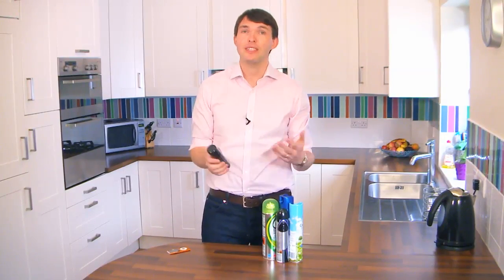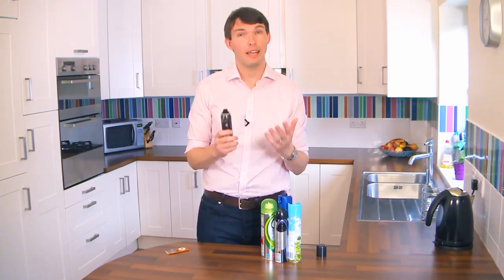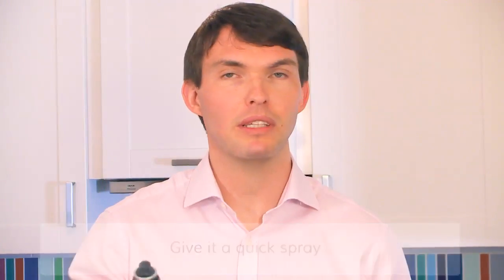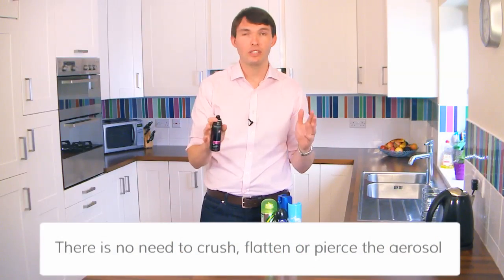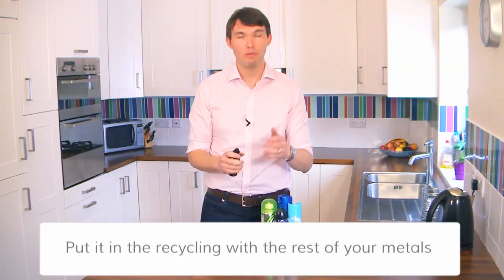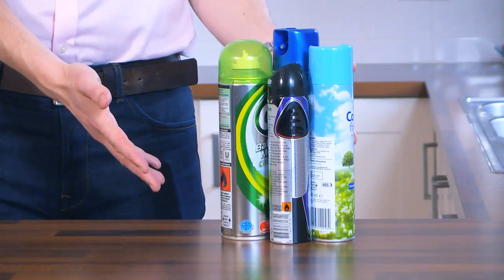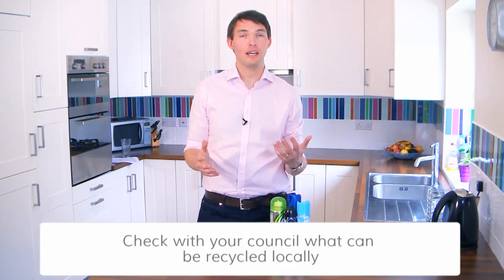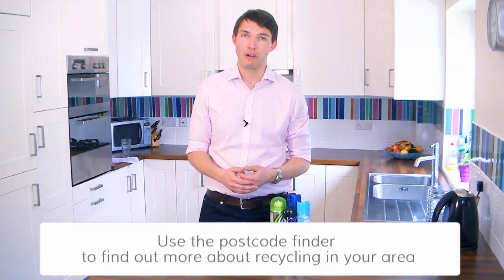When is an aerosol empty and ready to recycle?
It can be difficult to be sure that the contents of aerosols like hair spray and deodorant are used up. Our short film explains how to tell, and how to safely recycle your empty aerosols  at home alongside your other metal packaging.
This film is one of a series answering the most commonly asked questions about aluminium packaging recycling.